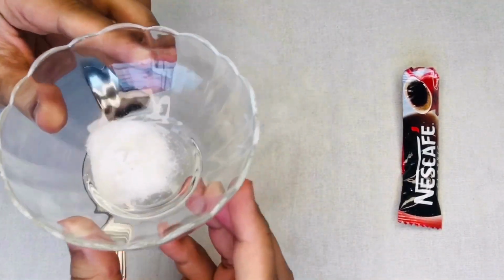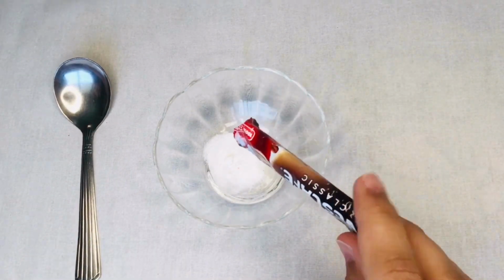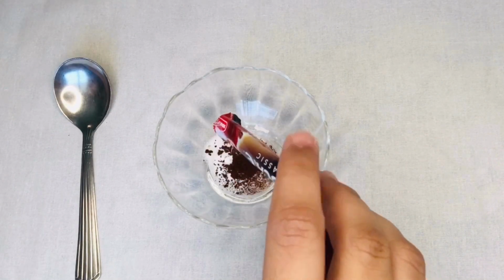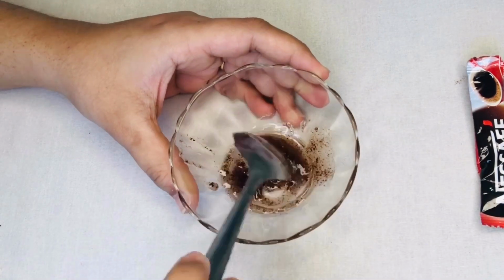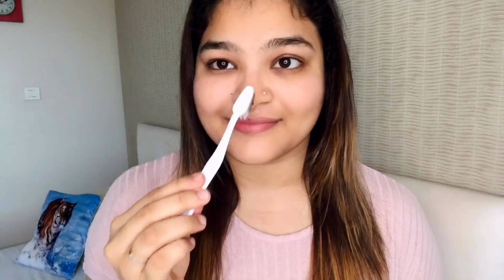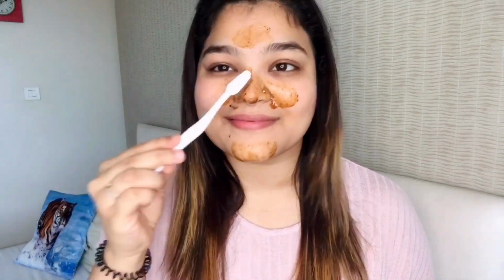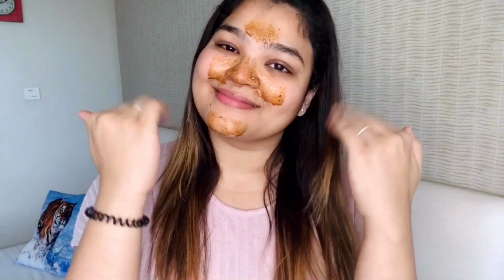HOW TO REVOME BLACKHEADS INSTANTLY AND PERMANENTLY | 100% RESULTS | NATURAL REMEDY | DISHA KARVAT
Learn how to remove blackheads from nose and face, naturally at home!
This Indian skin care secret works for both blackheads & whiteheads, for men and women to remove blackheads instantly!
 INGREDIENTS :
HALF TABLE SPOON - BAKING SODA
HALF TABLE SPOON - COFFEE
1 TABLE SPOON - GLYCERIN / HONEY

XOXO,
DISHA KARVAT